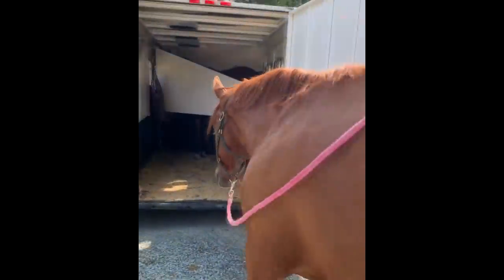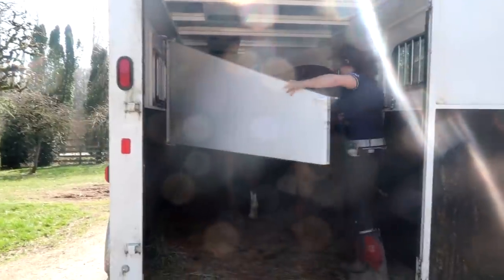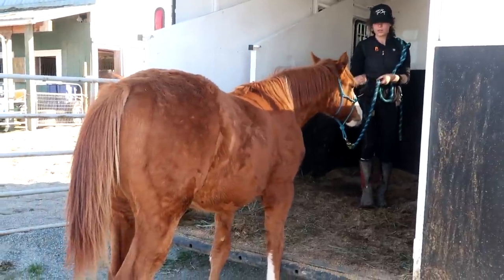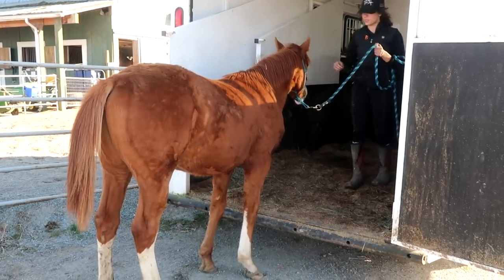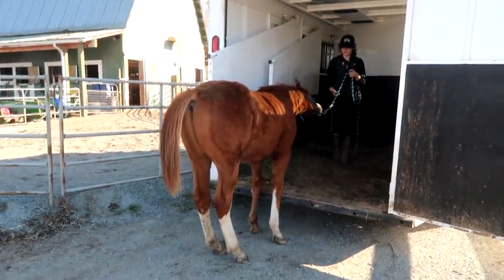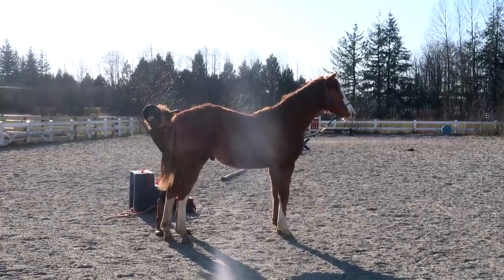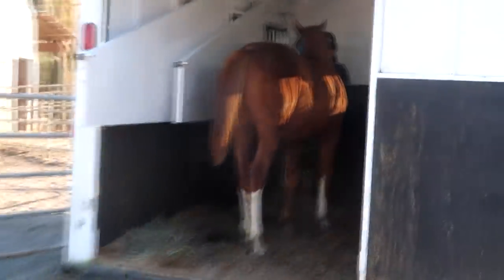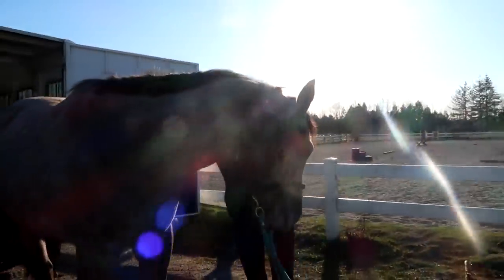FIXING HORSE TRAILER LOADING ISSUES| Tips & Tricks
Find the products I use with my horses:

code DENNIS for $20 off 2 gallons.